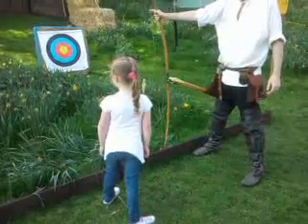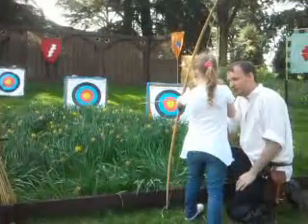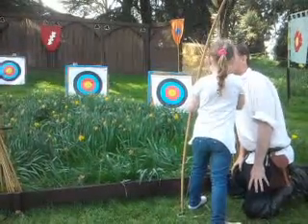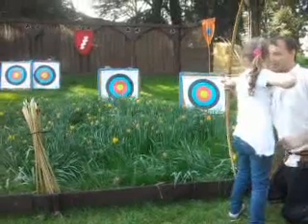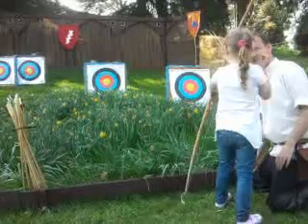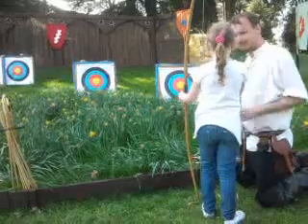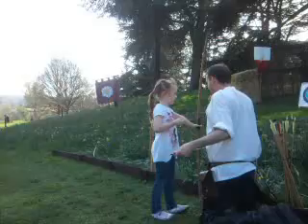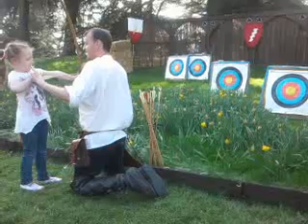Carys trying archery at Warwick Castle